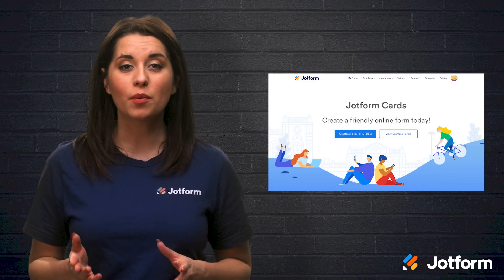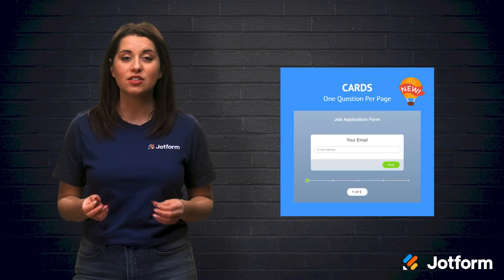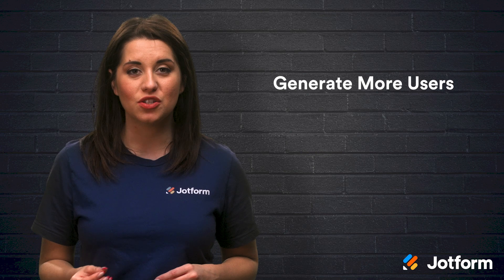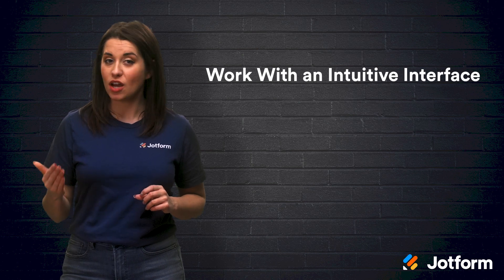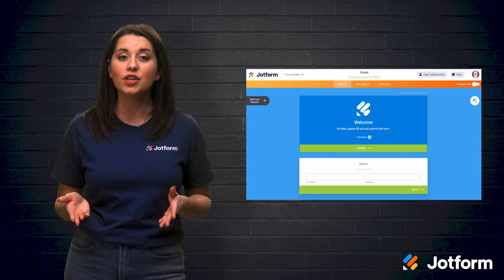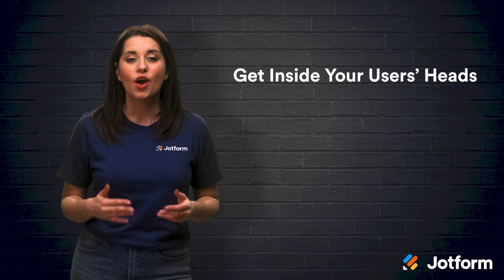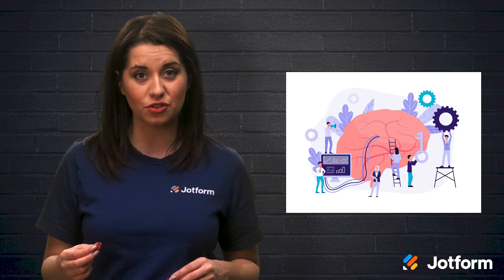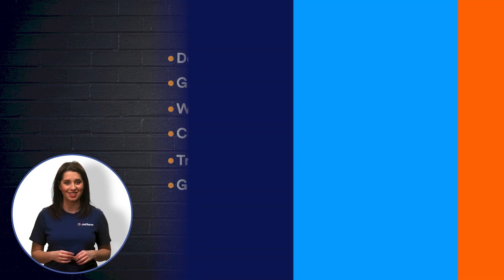Reasons to Create a Step by Step Form With Jotform Cards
When you need to collect information from your users or customers, using a step by step form is a simple and effective way to avoid weighing customers down with too many questions at once. Learn how step by step forms can help you collect the essential information you need, and how Jotform Cards can help you along the way.
LINKS & RESOURCES
👋 ABOUT JOTFORM
Hi, we're Jotform, a full-featured online forms platform that makes it easy to create robust forms and collect important data. Check us out
00:00 Introduction
00:31 Create a step-by-step form with Jotform Cards
01:28 (1) Define your form elements
02:08 (2) Generate more users
02:40 (3) Work with an intuitive interface
03:17 (4) Customize your forms to your needs
03:50 (5) Track your progress on the go
04:21 (6) Get inside your users’ heads
05:07 Recap
05:32 Subscribe to Jotform